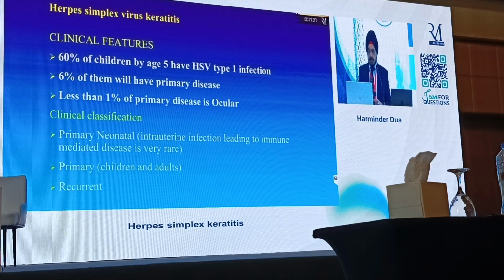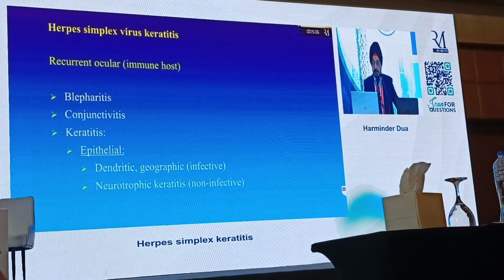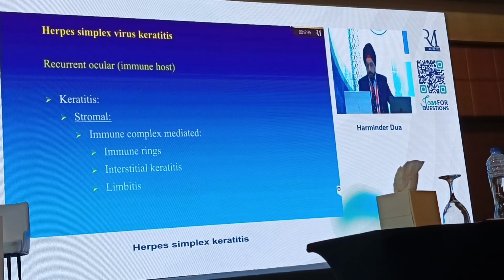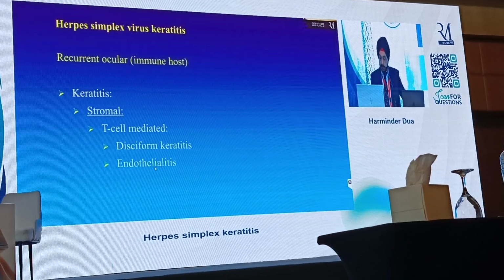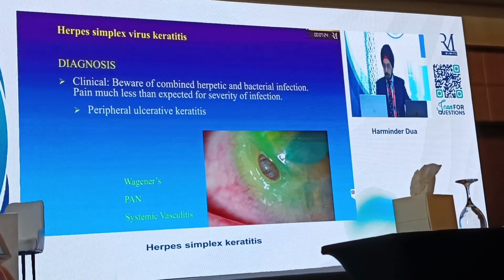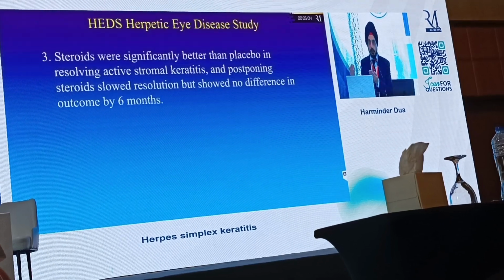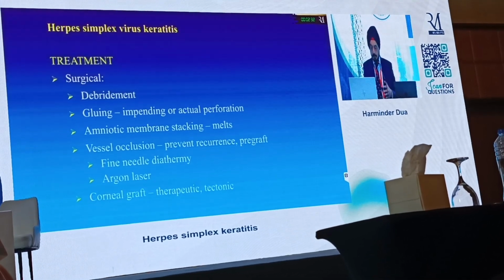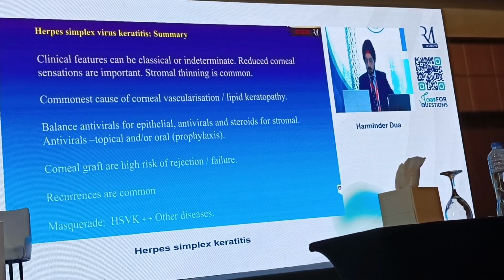Herpes simlex keratitis (Dr Harminder Dua )